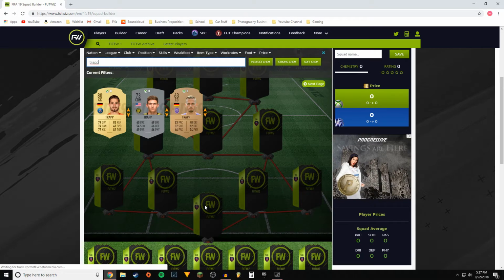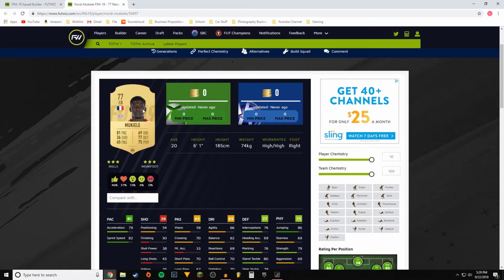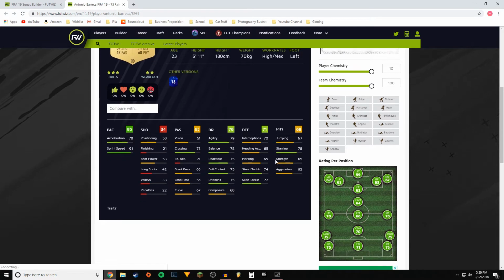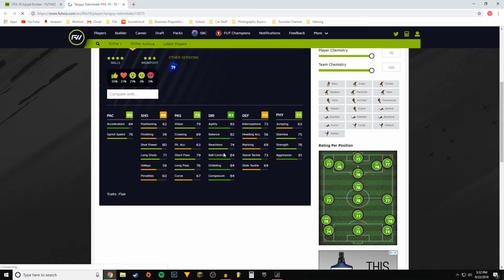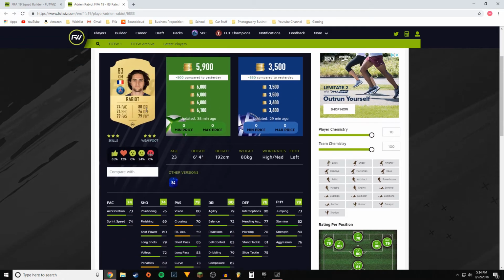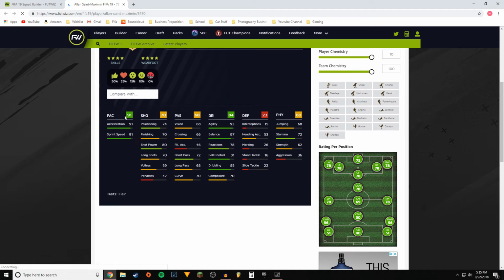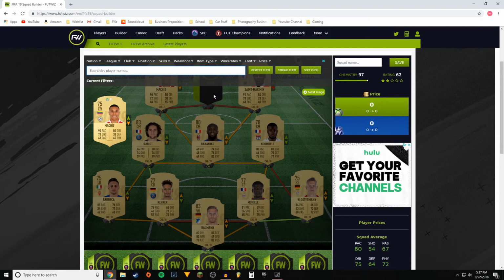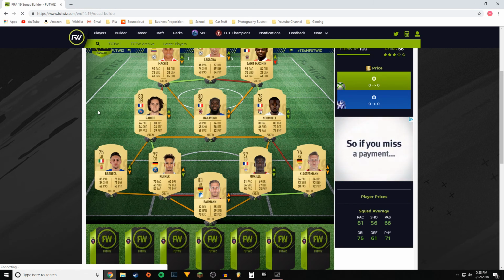FIFA 19 NLW Squad Builder #6 (My Starter Team)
Today we build my personal starter team in FIFA 19. I will be buying these players and starting off this year with this team. Please comment any feedback you have for me!